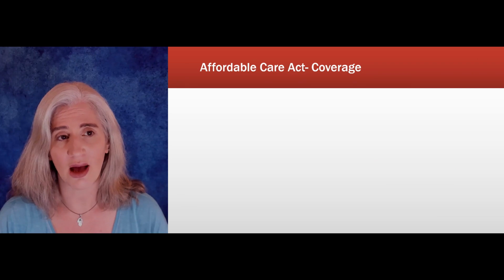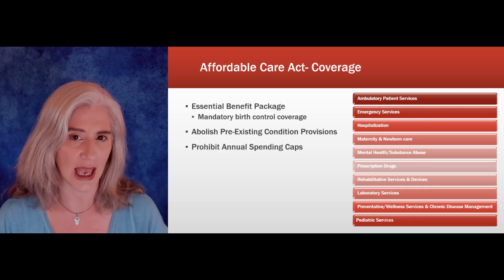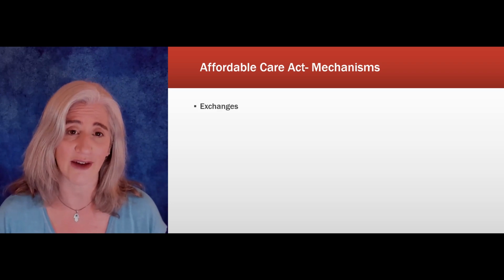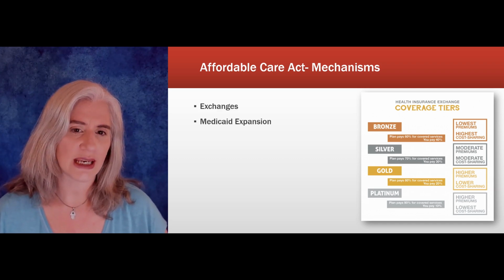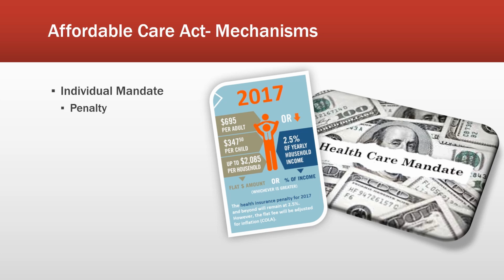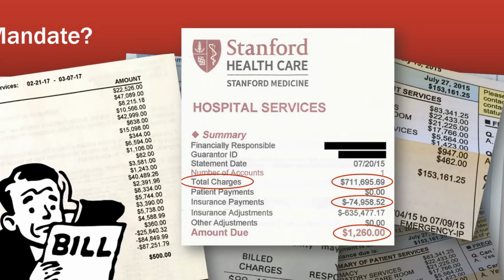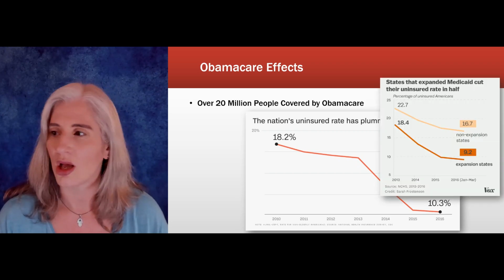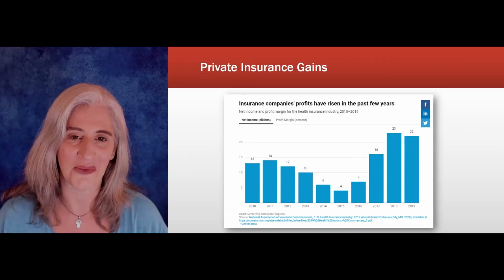Affordable Care Act